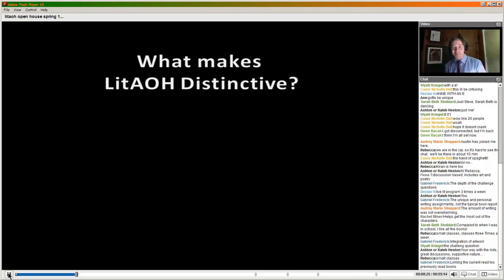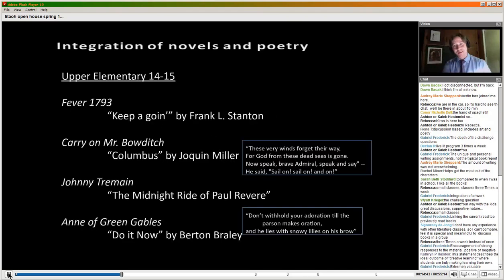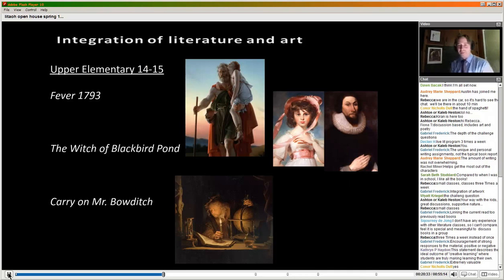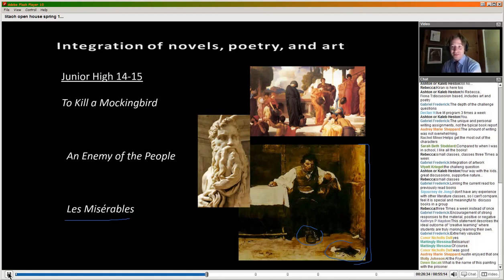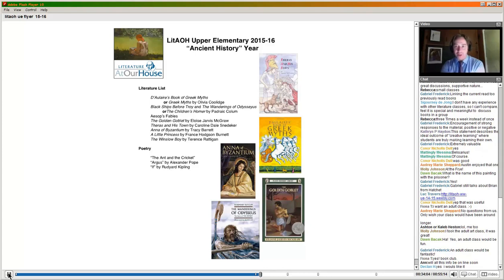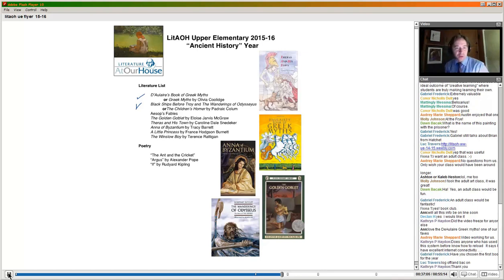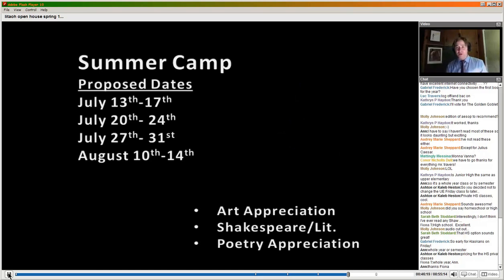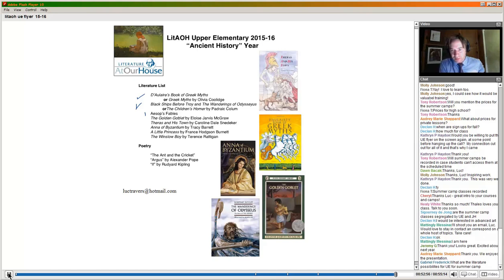Literature At Our House Open House 2015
Getting ready for next year.